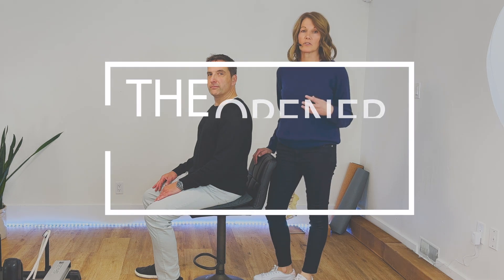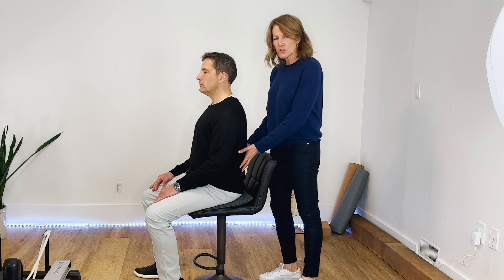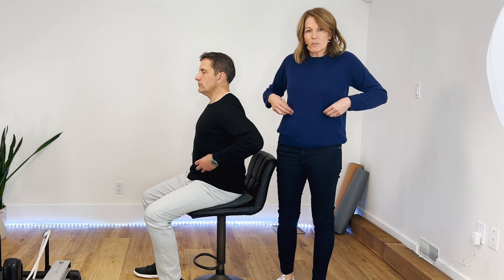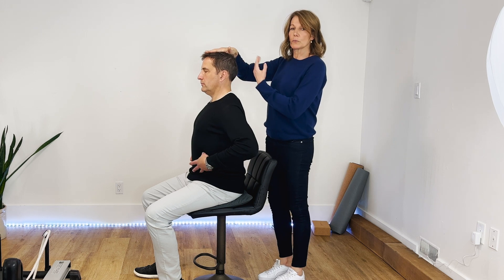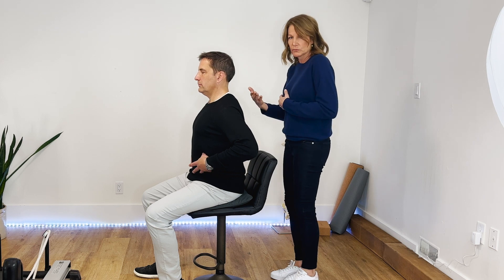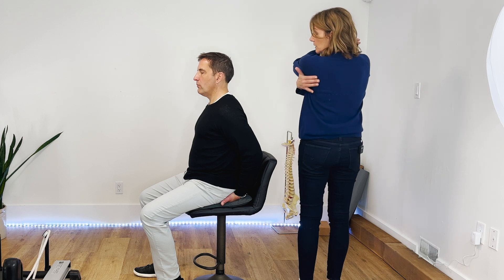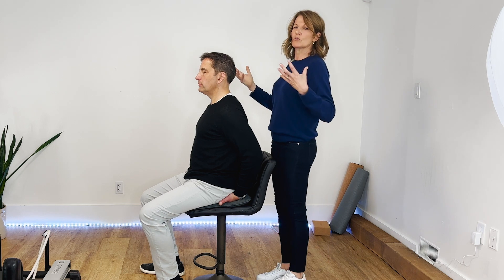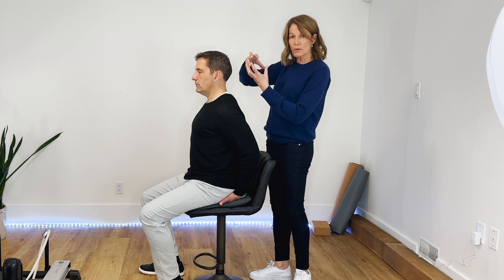Amazing sitting posture stretch with instant results - THE OPENER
The Opener is unlike any posture stretch you've tried. It can be done at the office or at home. Watch the details of the 2 components for maximum results. This stretch will change your posture instantly, you'll find yourself sitting taller and breathing deeper all day!

0:00 Start
0:05 Who can benefit from The Opener
0:42 How to sit to begin
1:13 The 2 components of The Opener
1:23 Component 1- Lengthening Breathe
1:52 Component 1 Detailed Directions
3:52 Component 2- Shoulder and Chest Opening
5:15 How to open chest - Detailed Directions
5:53 Putting it all together
6:55 For best results- How often?

After a great deal of searching and testing these are our favorite products:

Amazon.ca
Neck Traction Wedge
Seat Wedge for Sciatica and Low Back Pain
Posture correctors
Low back/Sacroiliac Belt
Back Stretcher and Restorer
A Best chair Back Support
Inversion Table
Acuball/ Massage Ball
Ten Minute Cushion Posture Corrector
Best neck/back massager

Amazon.com:
Neck Traction Wedge
Posture correctors
Low back/Sacroiliac Belt
Inversion Table
Acuball/ Massage Ball
Best neck/back massager